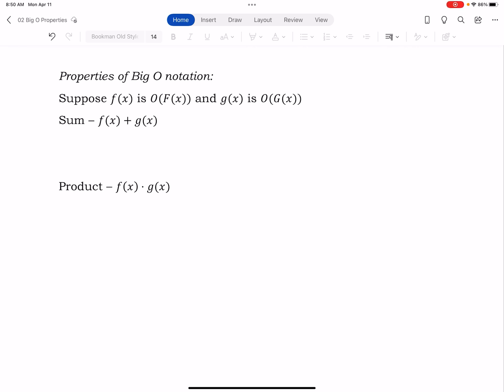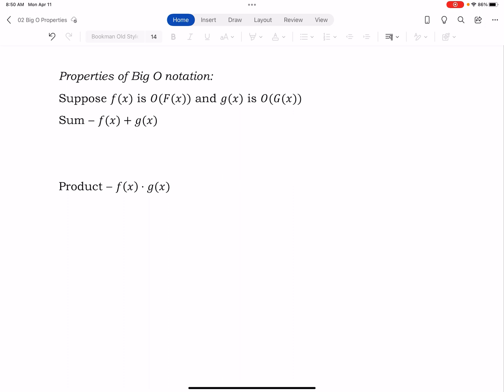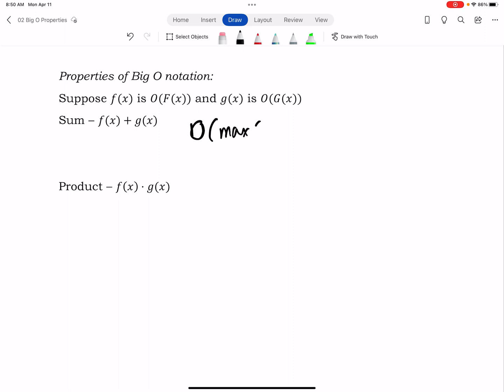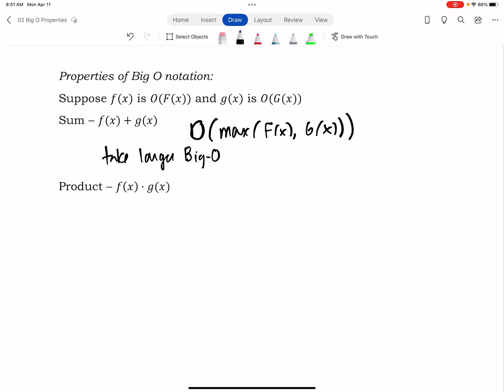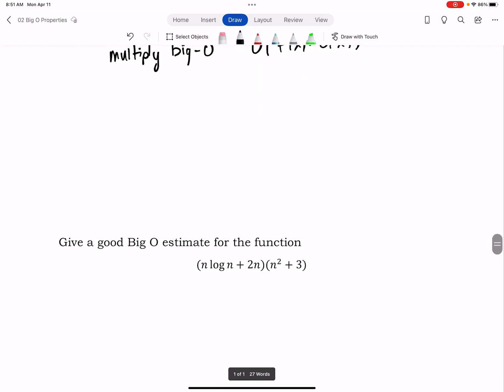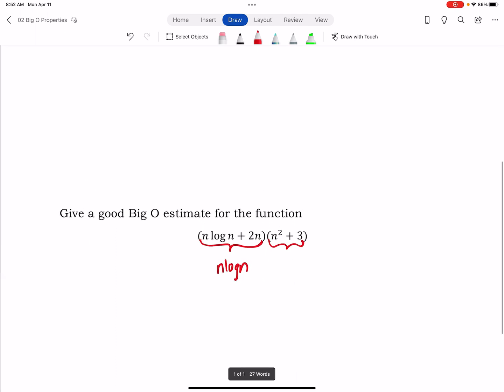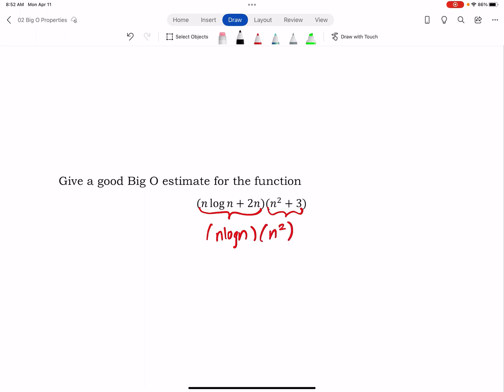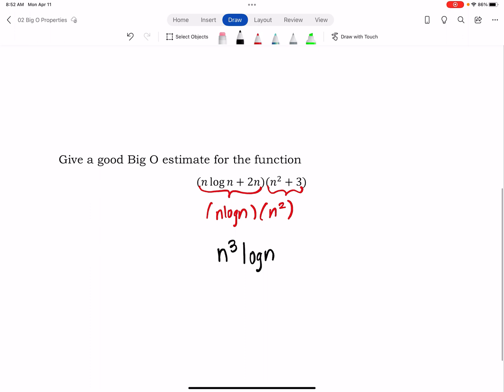Properties of Big O